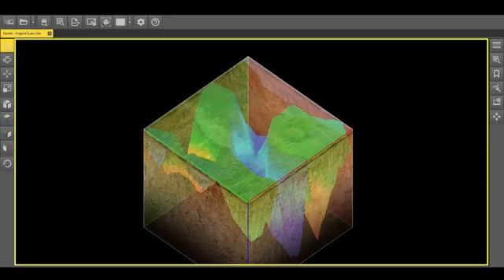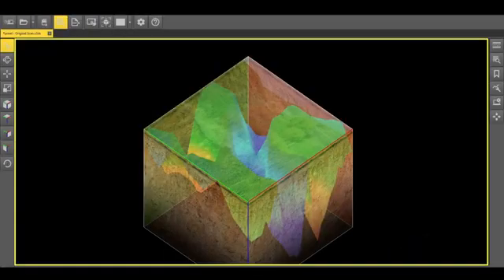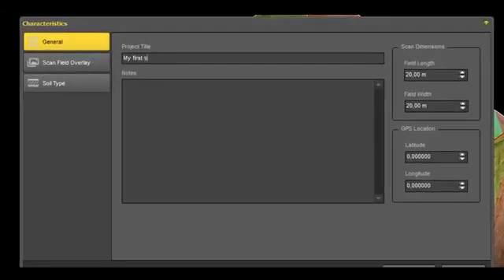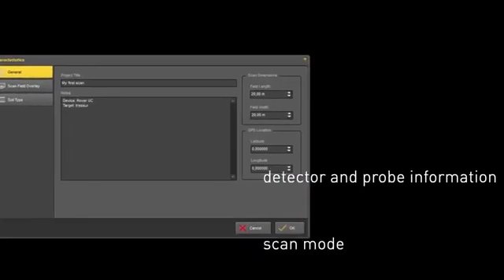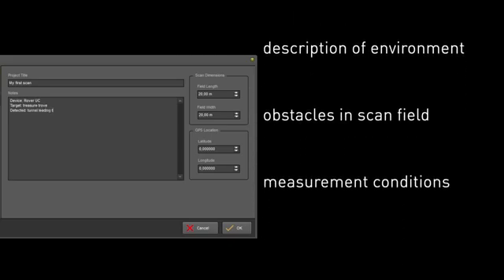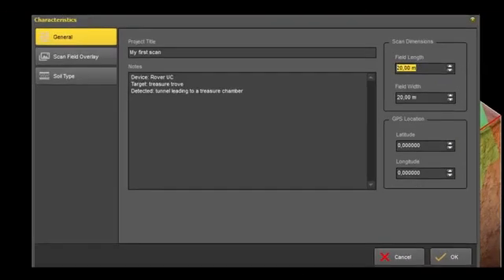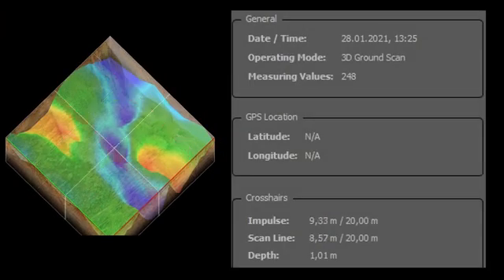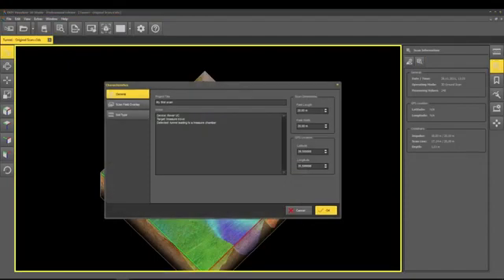A Tutorial on How to Add and Edit Scan Information on OKM Visualizer 3D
The position, size, and depth of the detected object can be determined accurately by using analysis software. In this tutorial video, learn how to Add and Edit Scan Information such as title, notes, and general information regarding the scanned image (date and time, field length and width) as well as information of each scan value (position, depth, GPS coordinates) using your OKM Visualizer 3D.